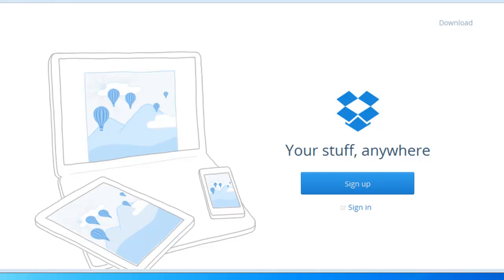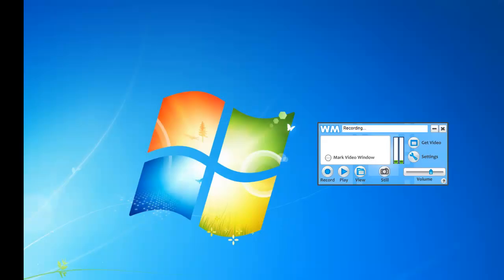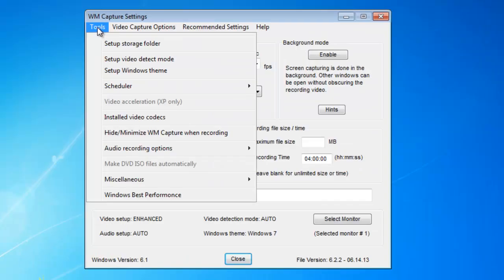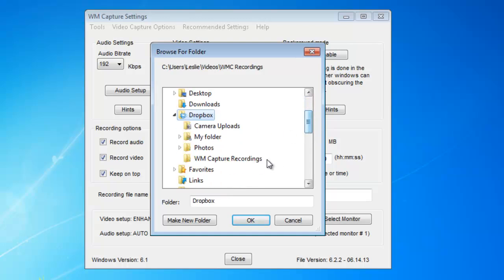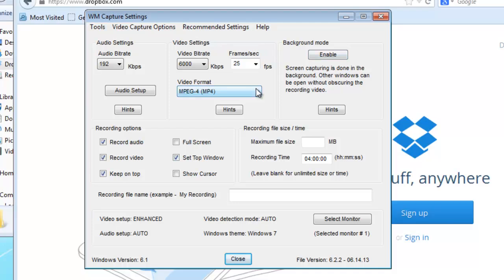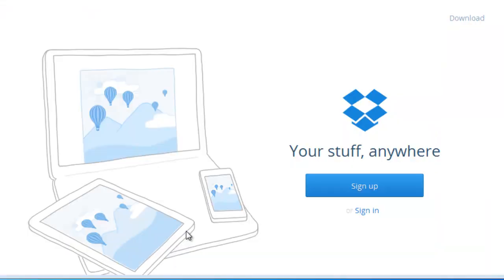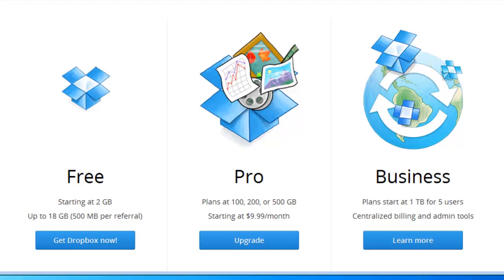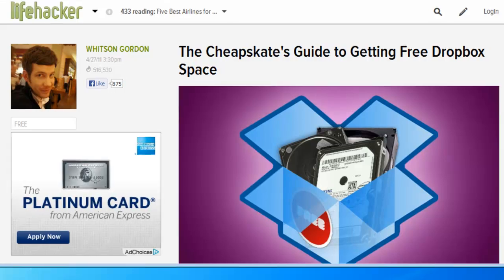Using Dropbox with our Products - A Great Way to Access Your Recordings ANYWHERE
Try Dropbox with WM Capture (or any of our products) and get access to all your favorite recordings from ANYWHERE.

Just download the free Dropbox app to your PC.
Download the free Dropbox app to your tablet or phone.

Set your recordings folder to a folder within Dropbox.

And enjoy all your favorite recordings ANYWHERE.

It's easy and it's free!

Have fun!